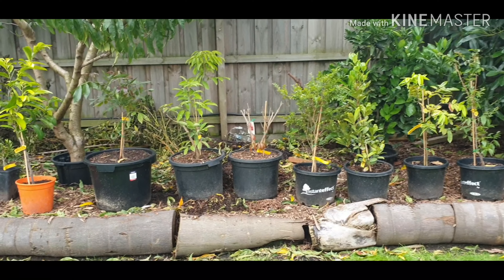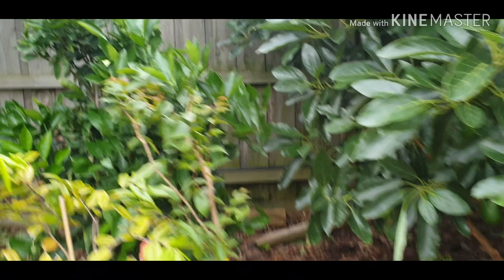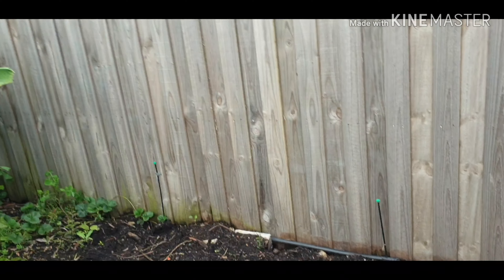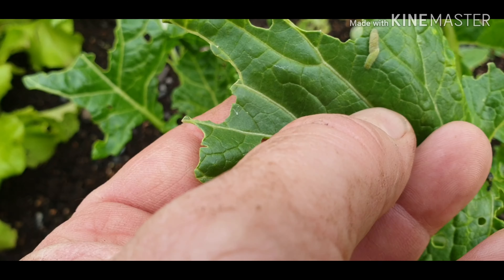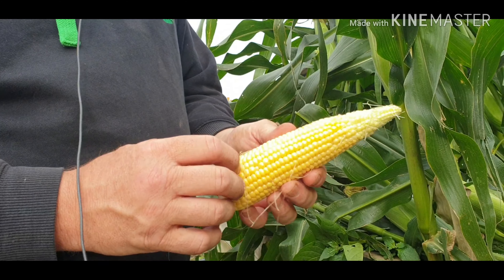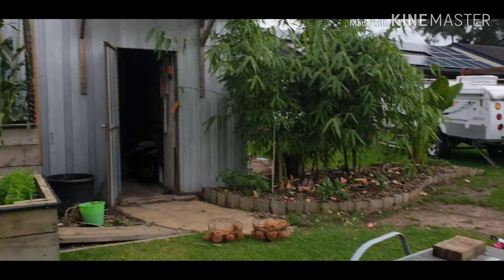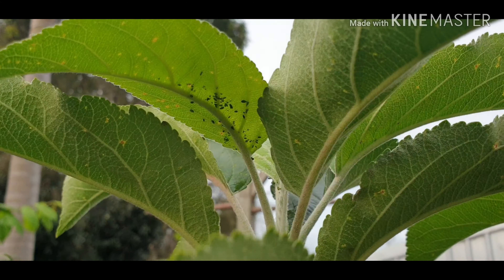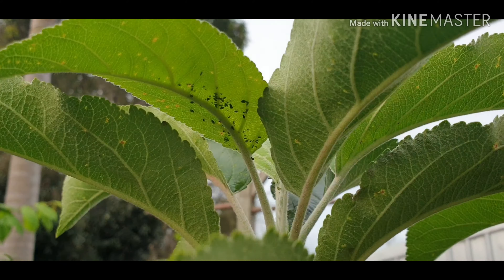Garden update April 7th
A quick update on Organic Growing Melbourne's garden and a taste test of my late season corn.